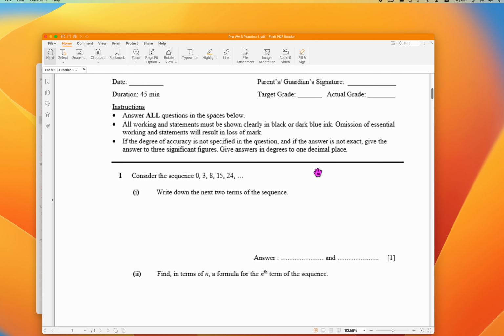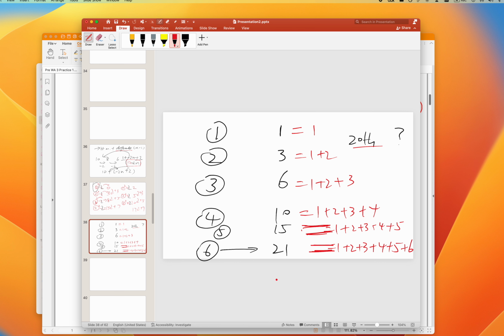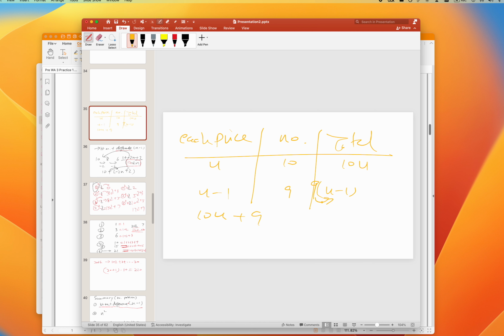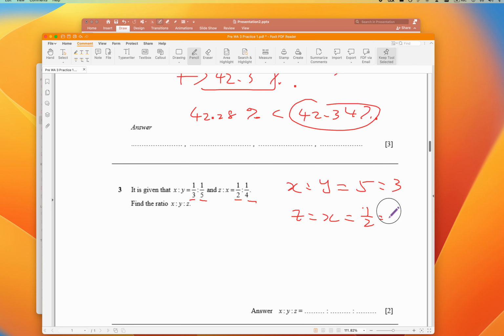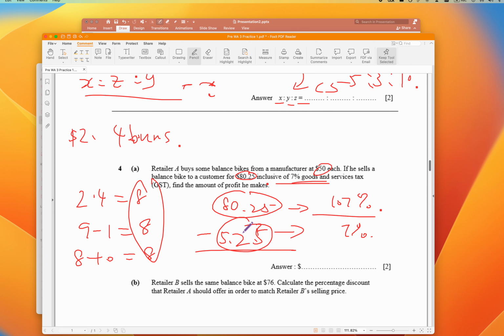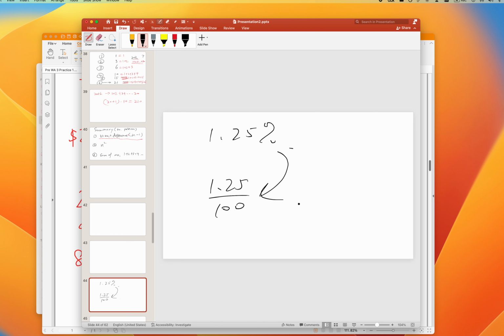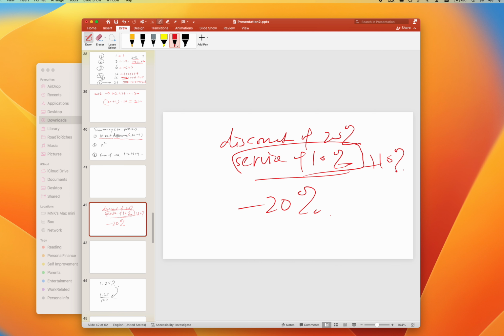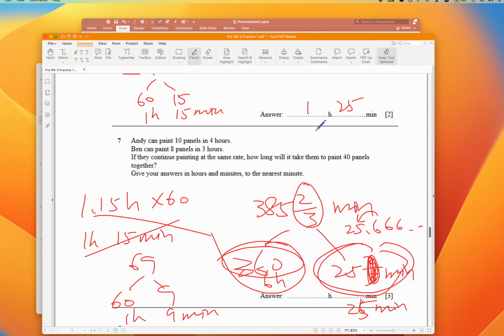202208806 part 1 yx wa3 practice 1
ratio, percentage, hire purchase scheme